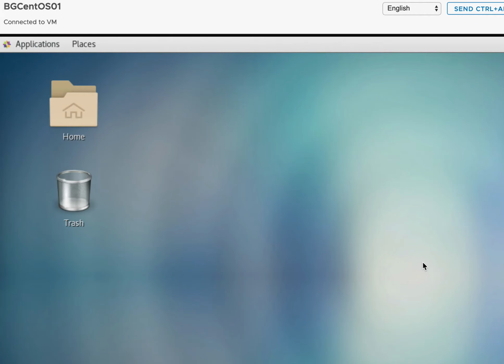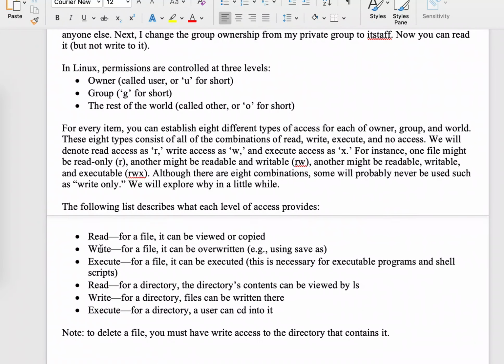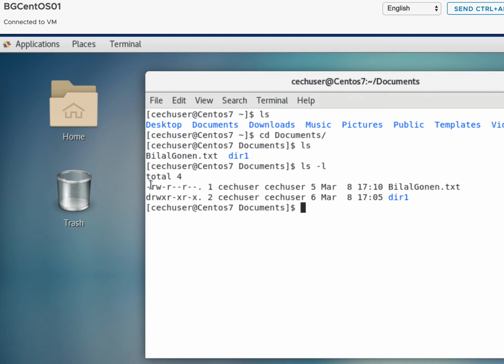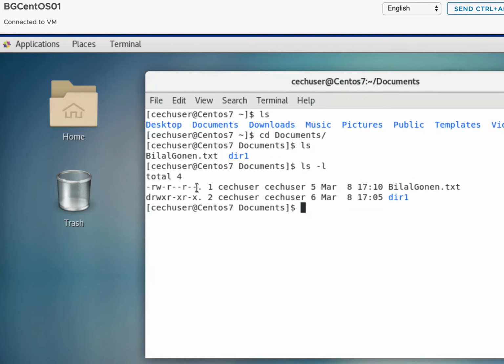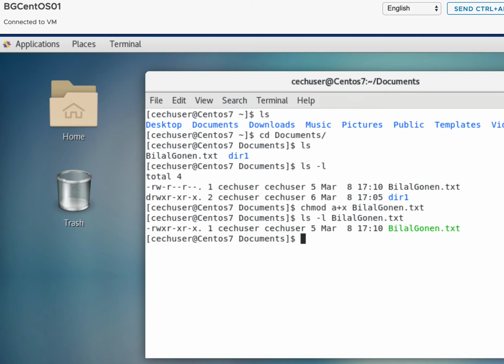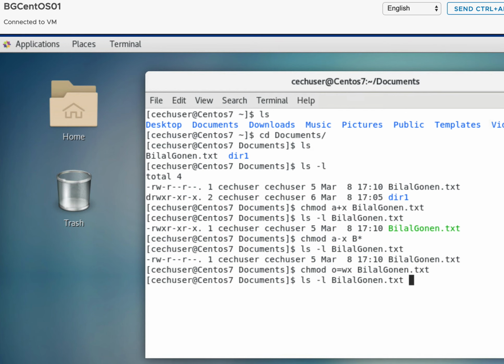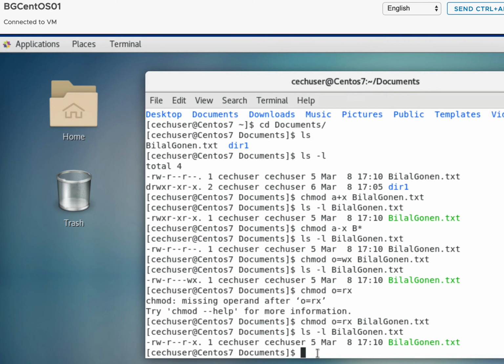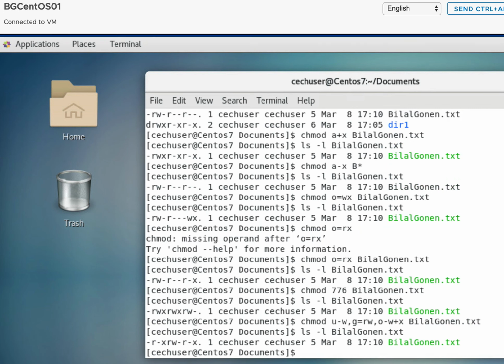chmod permission command in Linux CentOS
Presented by Bilal Gonen